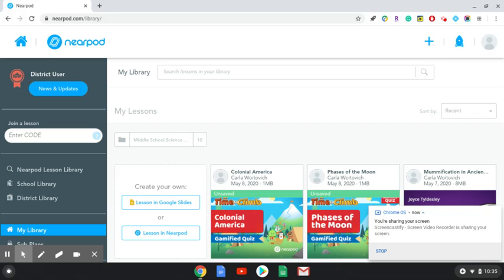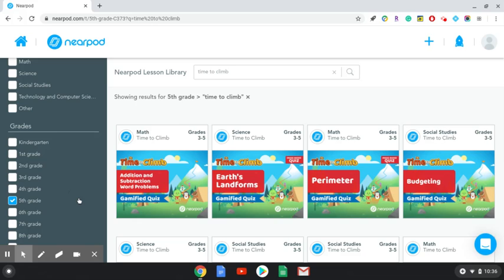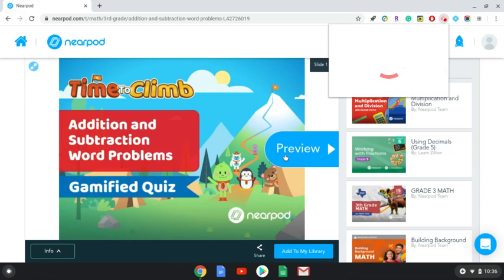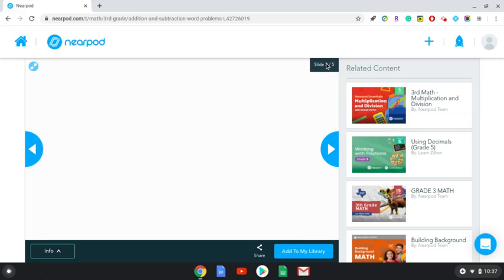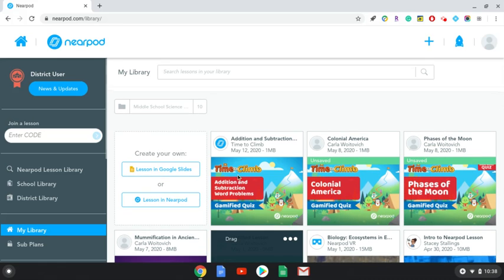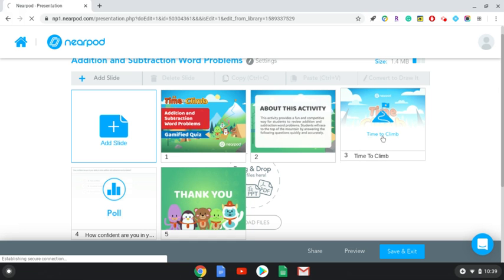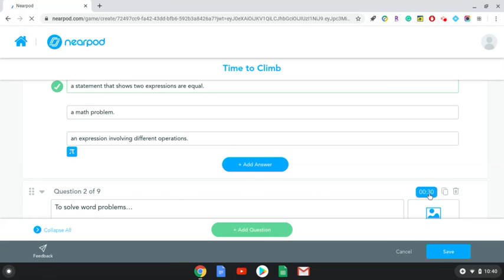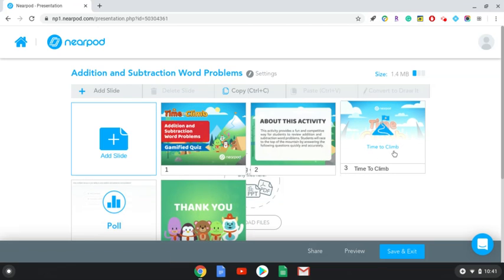Time to Climb